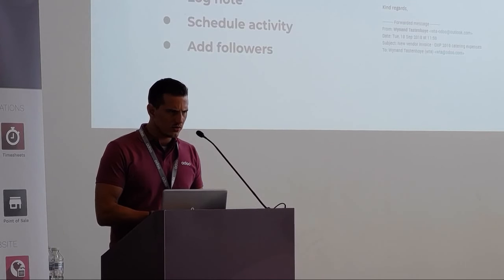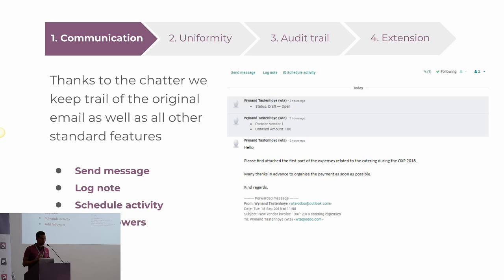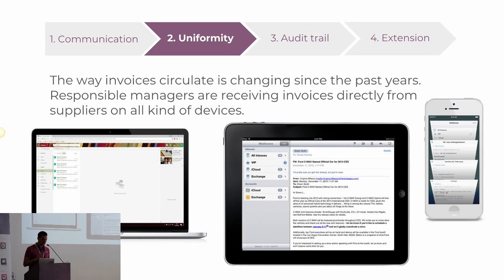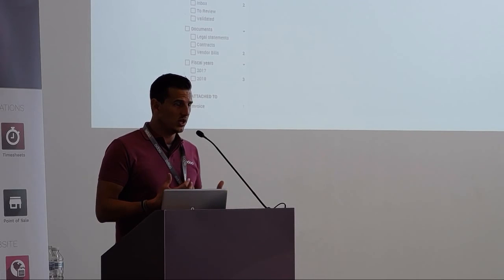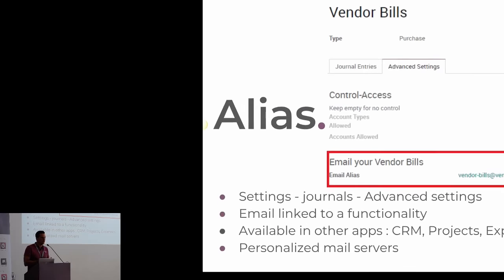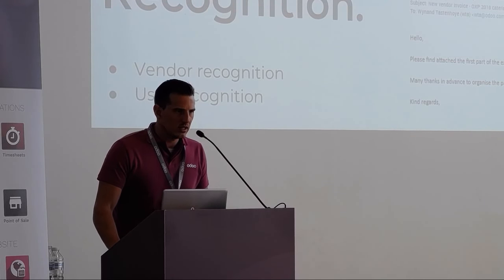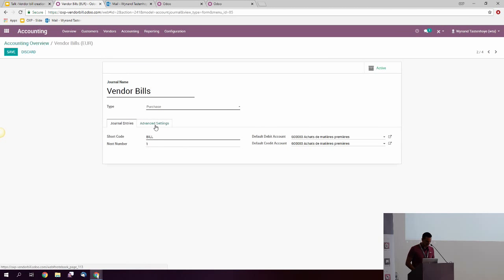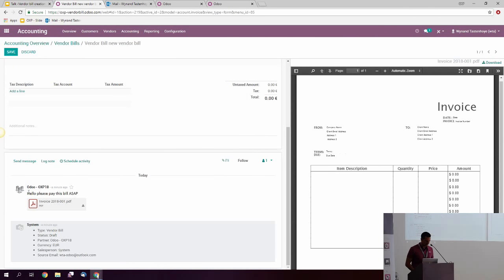Odoo Experience 2018 - Creating Vendor Bills via Email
It's more and more common that people are sharing documents in various digital ways instead of by regular mail. Vendor invoices, for example, are usually shared between parties by mail. In order to not lose track of all those documents, Odoo is anticipating this and has developed a new feature that allows you to create vendor bills by mail. By using an alias, it is now possible to create your vendor bill in a draft stage and have the image attached automatically.

During the presentation we will explain and demonstrate how this works in Odoo, as well as the features that can be combined with it.

This Talk was presented by Wynand Tastenhoye, Business Analyst - Odoo